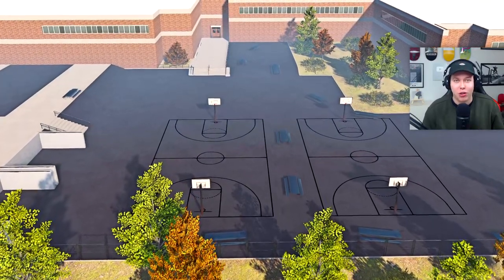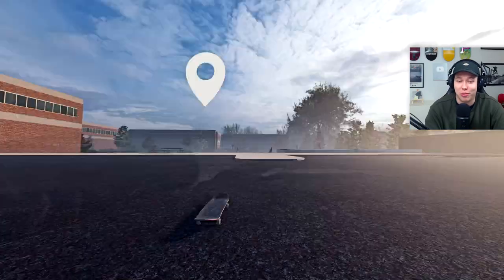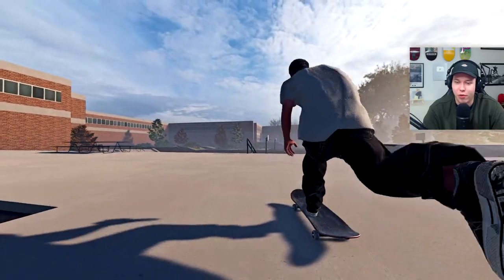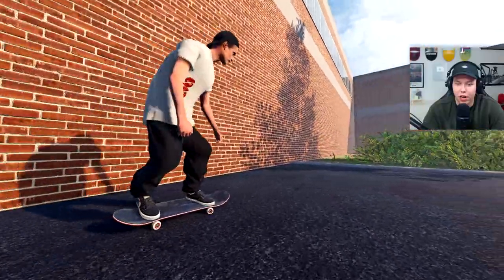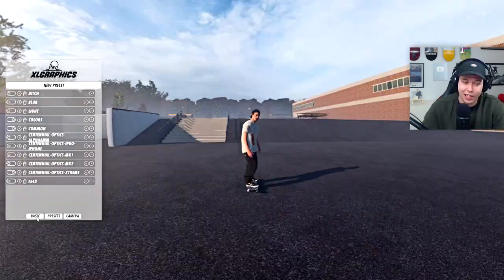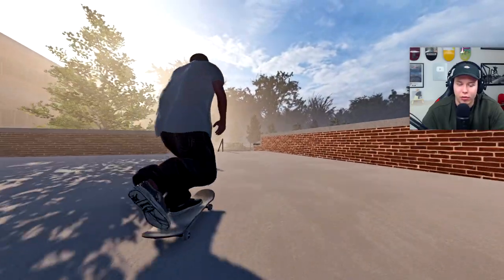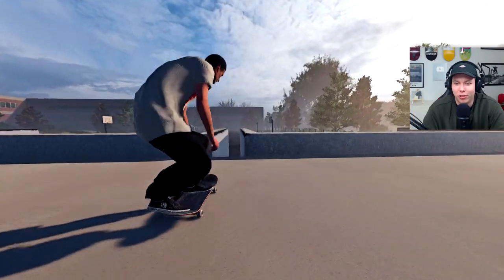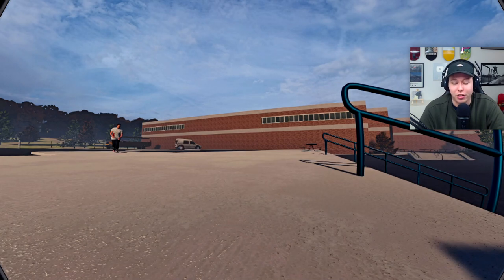TECH SKATING at a NEW PERFECT School Map in Skater XL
All you pc players can expect this map very soon on mod.io!
This new school map from Waves is everything I need in a realistic school map. Perfect handrails, outledges, tables and more!

Skater XL is an evolution in skateboarding games. Experience unparalleled board control and responsiveness while you skate legendary real-world skate spots. Style your tricks the way you want, from the way you flip the board to the way you move your feet. Feel connected to your board like never before. Style and Control: With new ground breaking and intuitive controls, skateboarding in a video game has never felt more authentic, fluid, and responsive. Style tricks any way you want and make every trick and line your own. Legendary Spots: Shred real world legendary skate spots, like the LA Courthouse which is featured in early access.

My XXL mod 3 stats:

General Settings:
Gravity: 13.50
Individual Pop Force: Off
Default Force: 3.25
High Pop Force Mult: 0.50
Baby Pop: On
Baby Pop Force: 0.60
In Air Turn Speed: 1.20
Max Angular Velocity: 7.50
Pop Delay: Off
Pump Force Mult: 0.90
First Push Mult: 0.60
Push Force: 6.40
Top Speed: 10

Catch Settings:
Catch Mode: Realistic
Foot Catch Speed: 9.25

Flip Settings:
Animation Speed: 0.95
Flip Speed: 1.40
Scoop Speed: 1.20
Verticality: 0.75
Decoupled Board Rotations: Simple
Vertical Scoops: XXL2

Grind Settings:
Bump Out Pop Force: 1.10
Bump Out Sideways Force: 1.00
Max Angle: 19.50
Grind Pop Force: 1.38
Stabalizer: Off

Manual Settings:
Max Angle: 14.50
Manual Delay: Off
Manual Pop Force: 1.60

My Follow Camera Settings in XL Graphics:
Fov: 81
Movement Responsiveness: 0.35
Rotation Responsiveness: 0.40
Clip Distance: 0.01
Right/Left: 0.48
Down/Up: 0.09
Back/Forward: -1.23

This is "TECH SKATING at a NEW PERFECT School Map in Skater XL".